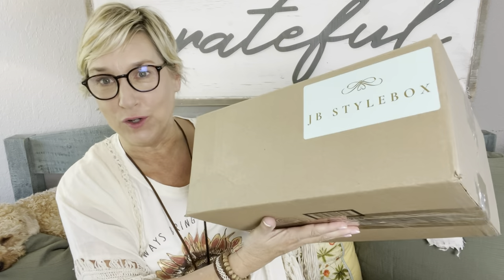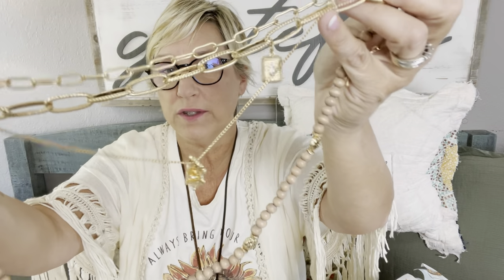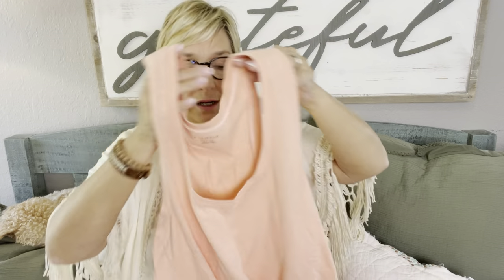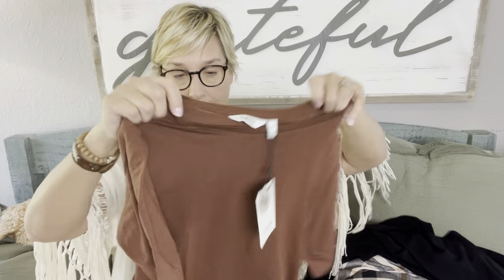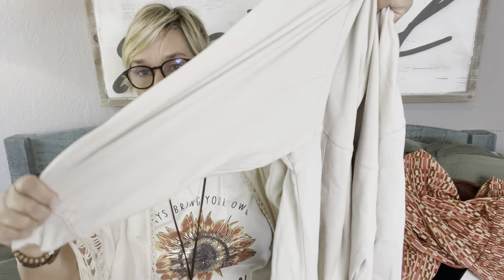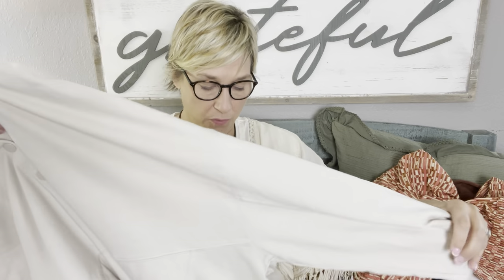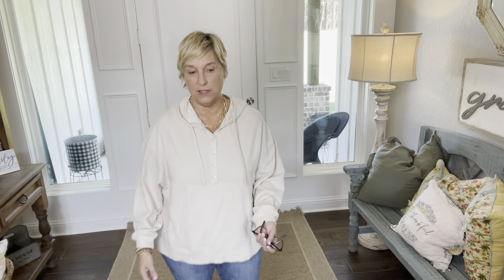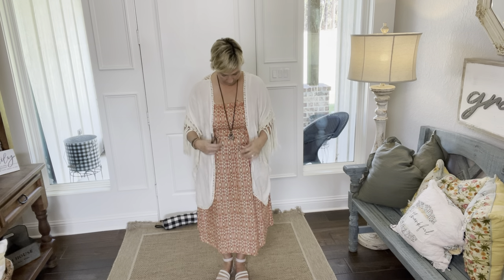JB Stylebox / Unboxing and Try on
JB Stylebox is styled from the store JB and Me out of Michigan.  A personal stylist curates a box for a $20.00 styling fee which is credited toward a $50.00 or greater purchase.  To receive free return shipping you must purchase 3 or more items from your box.  I will also receive 20%.  Win/Win.

Melissa Slagle